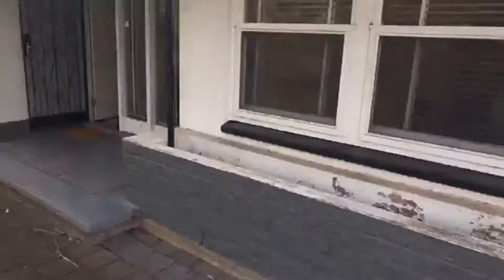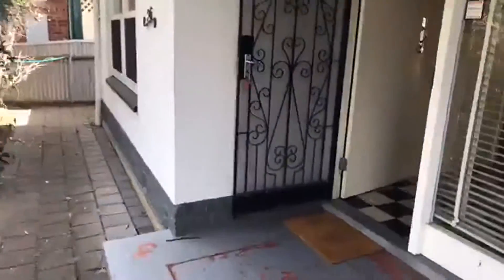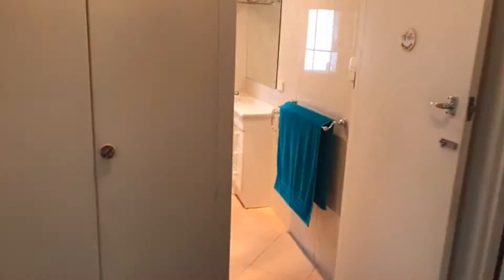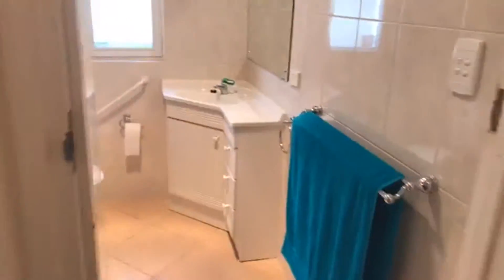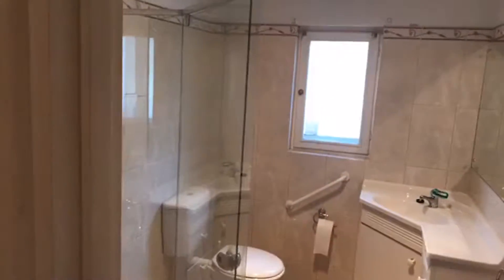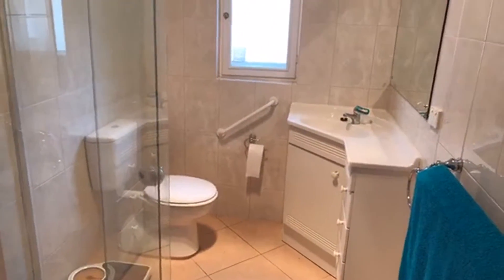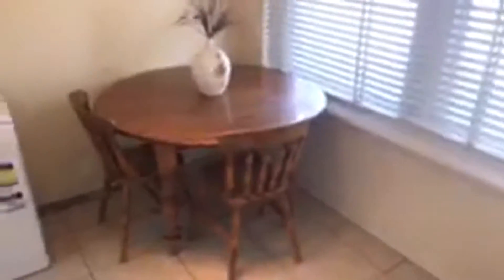(Property Prosperity TV, Ep: 158)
Renovate, Subdivide or Re-Build in Clearview? The Choice is Yours!